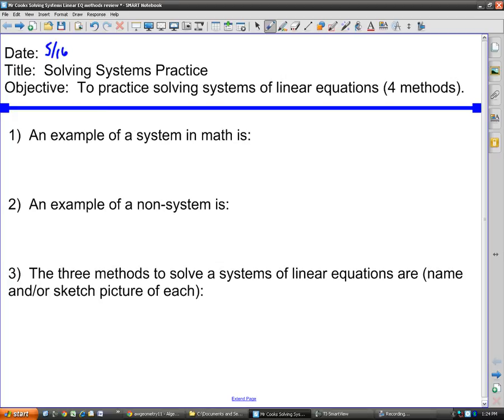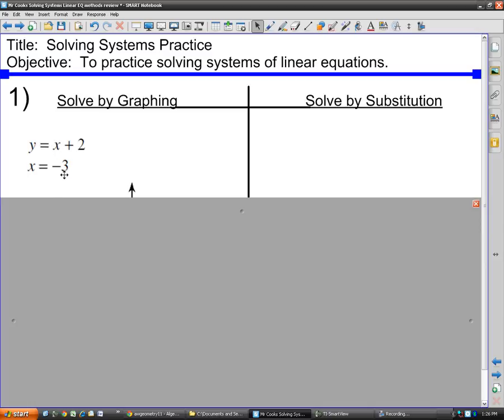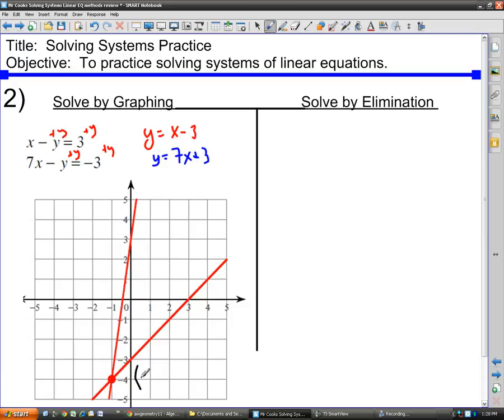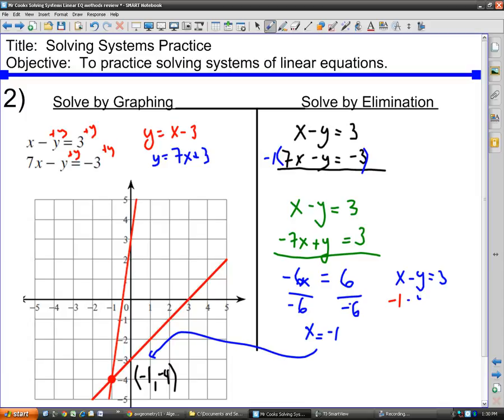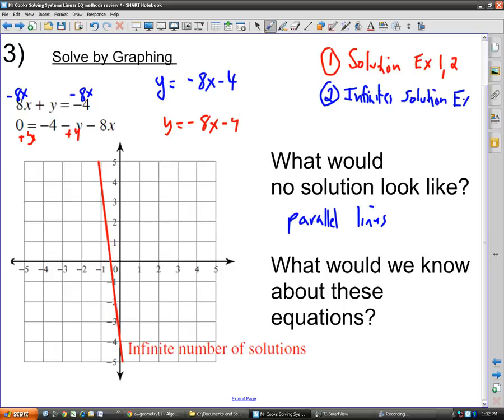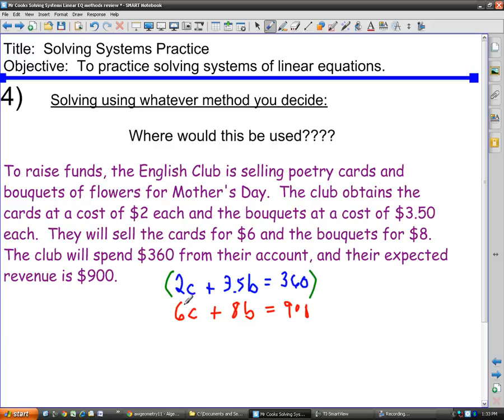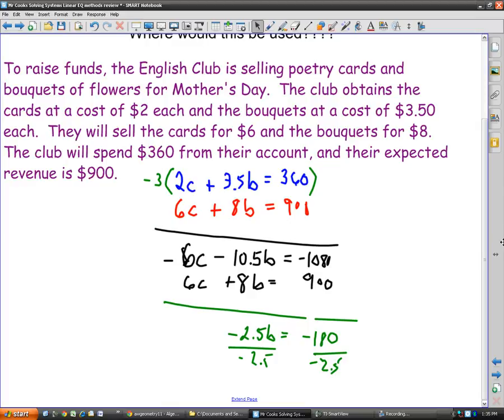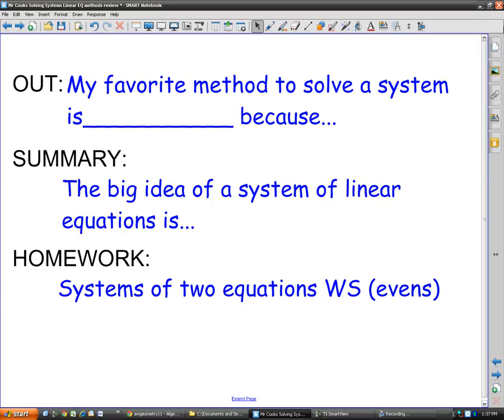Mr Cooks Solving Systems Linear EQ methods review Day 3 and 4